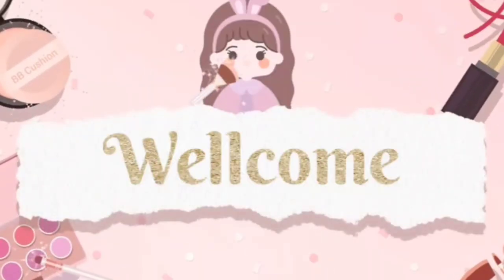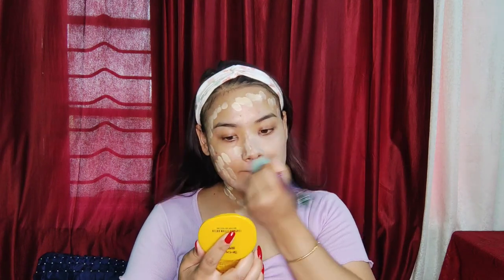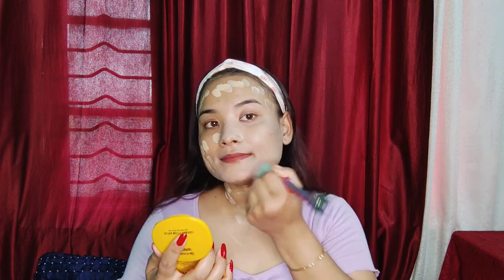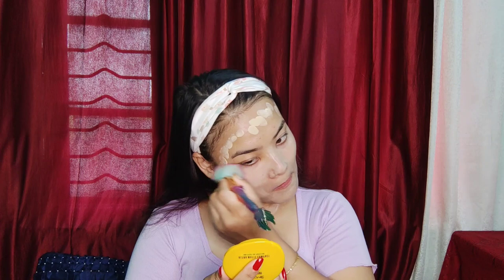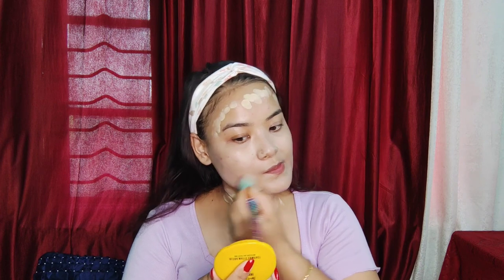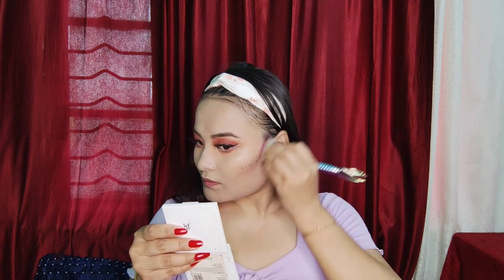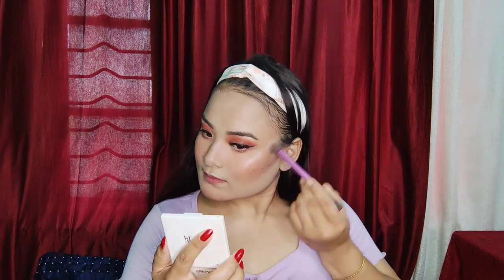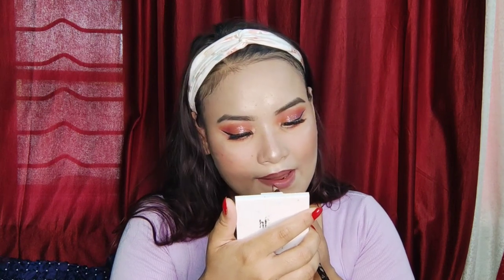Saptami Makeup Look/Durga puja Makeup/Durga puja 2022/Durga puja chatpgi Makeup/Cacharmanipur/M Rebi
Hello everyone, Aie Rebi Aie pro Makeup Artist pudi Natchade But Makeup ta ngaojai Aiena haijaba khangjaba singdo mayamda shre Taujabni  Aie Ngashigi video Ashida Saptami Makeup,Durga puja saptami Makeup share Taujakhre Ado Mayamna Aiegi video Ashidagi khajiktang fhaoba kanaba fanglagadi Aiegi Makeup look shibu pambiragadi video Ashibu Like👍 Aduga Aiegi channel Ashibu subscribe Taubiyu Thanks for Watching😊